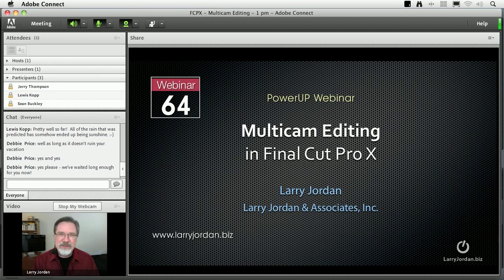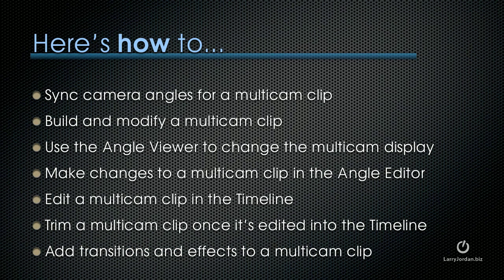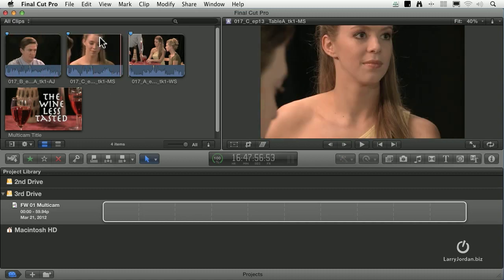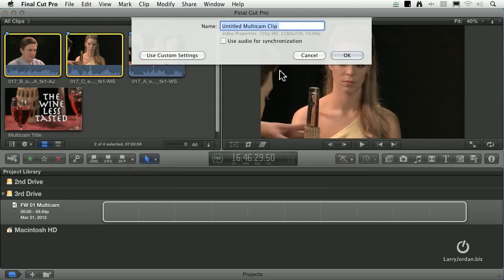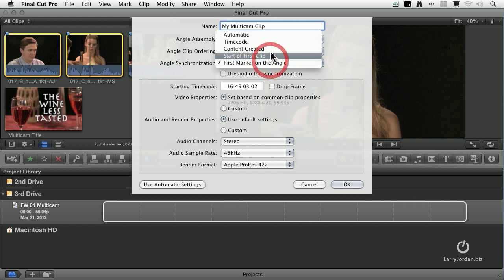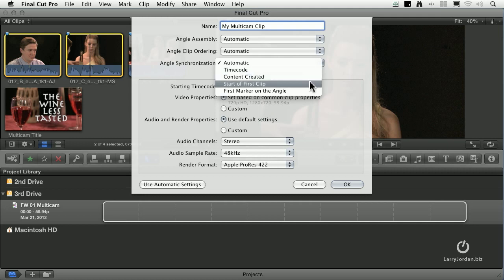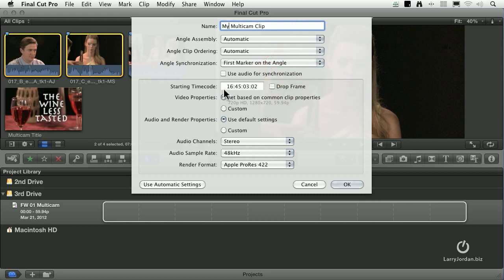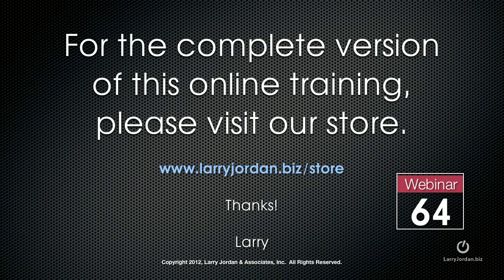Final Cut Pro X: Multicam Editing - Webinar Preview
- This is a preview of a webinar entitled, "FCPX: Multicam Editing." In it Larry Jordan shows you multicam editing - Enjoy!